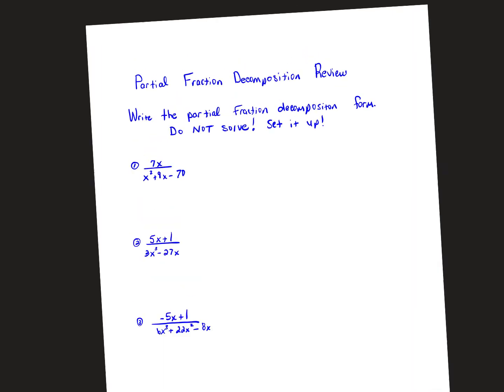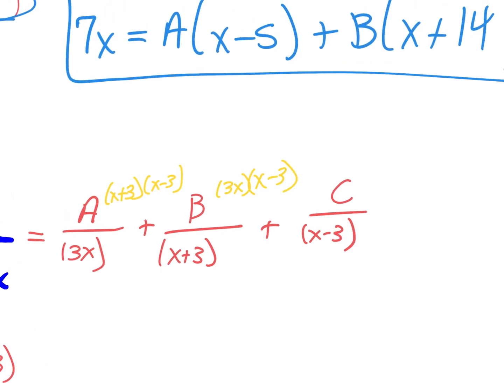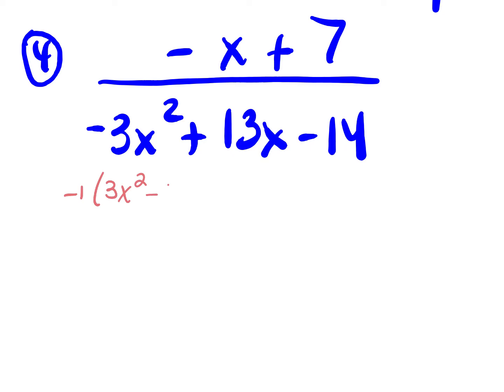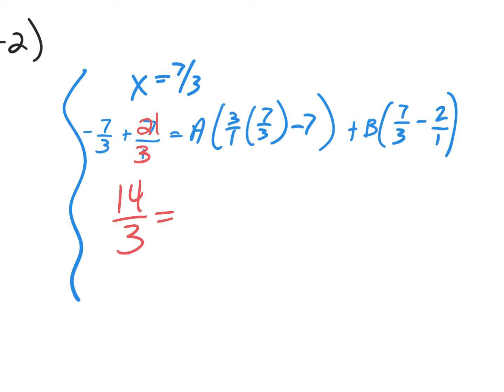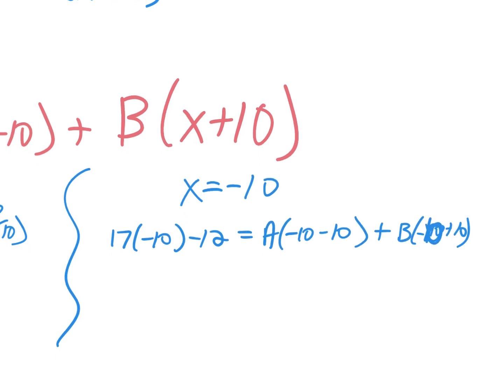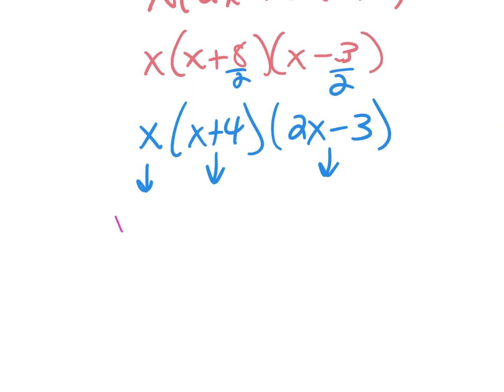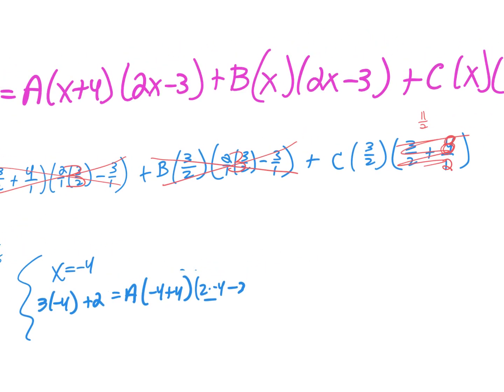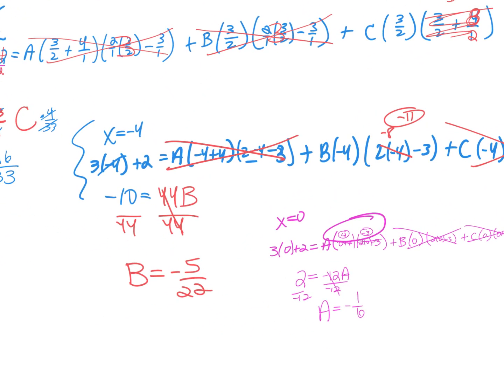04.12 CAT Chapter 10 Partial Fraction Decomposition Practice.mp4